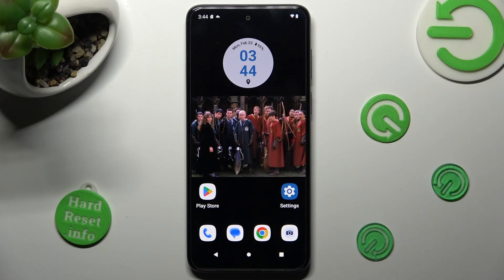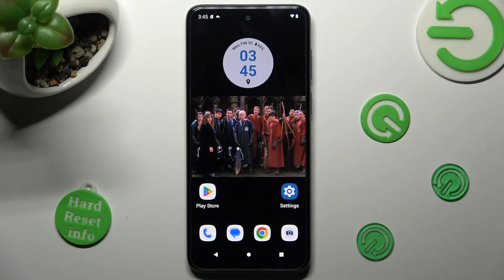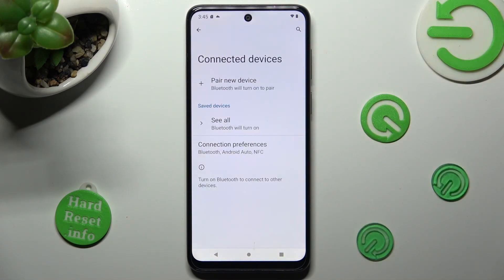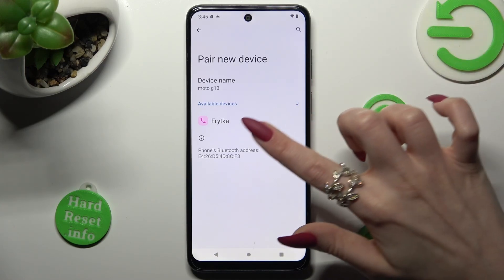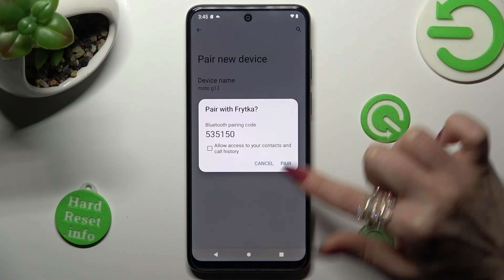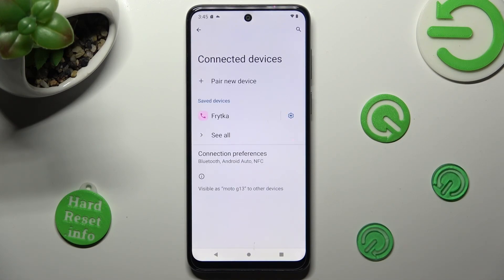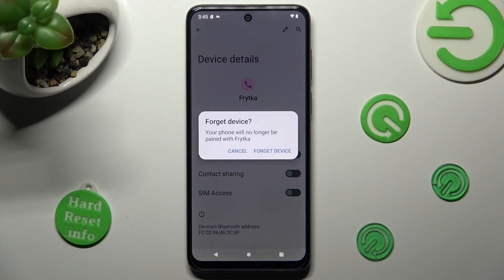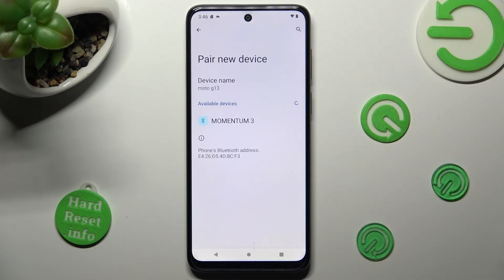How to Connect Bluetooth Device to MOTOROLA Moto G13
Find out more info about MOTOROLA Moto G13:
Hi! Today we would like to show you how to connect a Bluetooth device to MOTOROLA Moto G13. Follow our steps, activate the Bluetooth feature on your phone, and next find and connect to the wireless device. Go to our YouTube channel if you want to know more about MOTOROLA Moto G13.

How to connect a Bluetooth device to MOTOROLA Moto G13? How to add Bluetooth device to MOTOROLA Moto G13? How to turn on Bluetooth on MOTOROLA Moto G13?